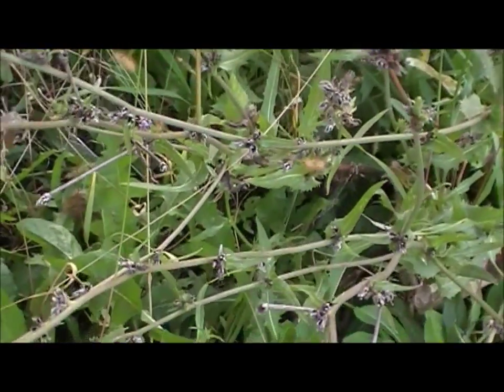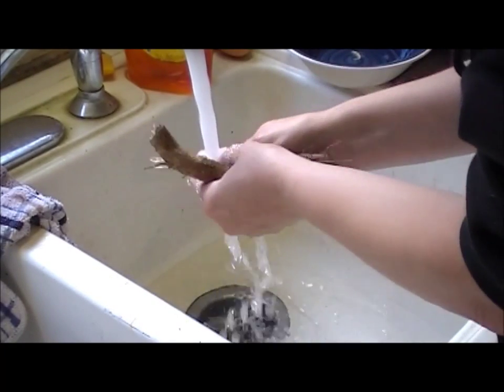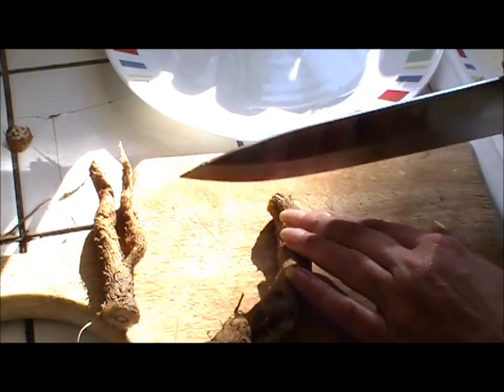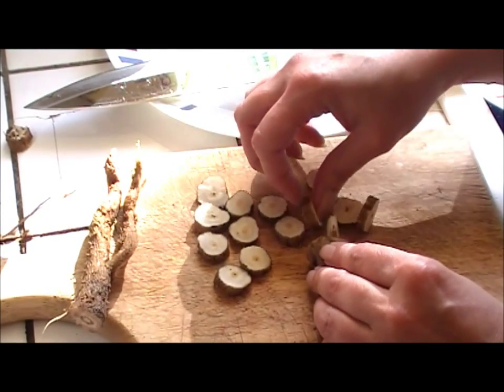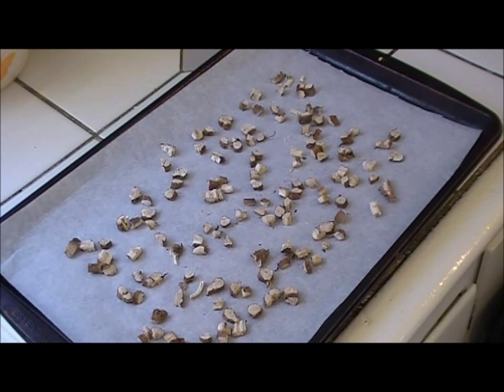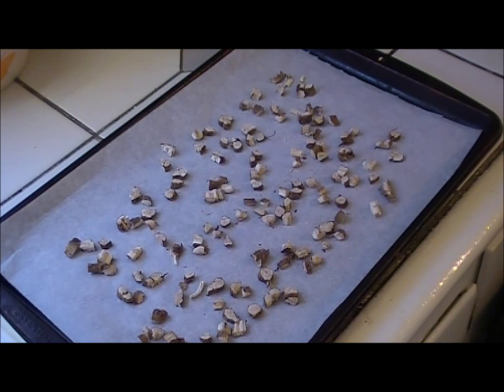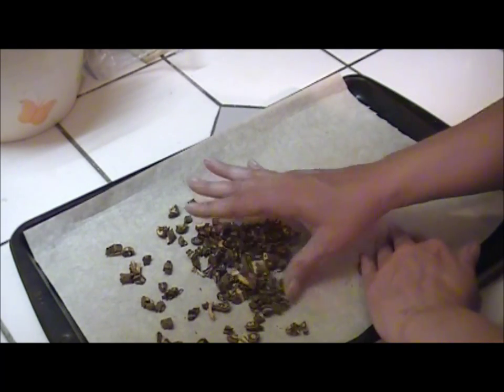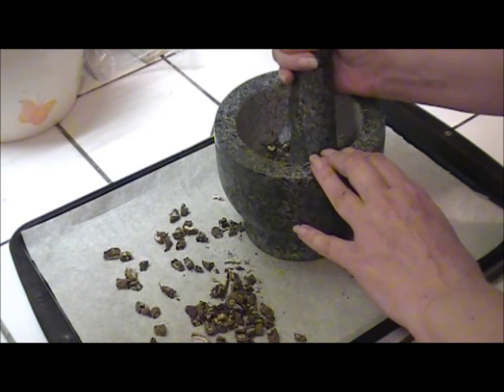Roasting Chicory For Coffee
Did you know that chicory root makes a great coffee alternative? Or added to coffee grounds it helps to stretch your coffee just a bit further.
You'll recognize the blue flowers of the chicory plant throughout summer, but it is during the fall when it's best to dig the roots. Try to do it after a rain as the roots run deep and can be much easier to pull up. And get ready for your kitchen to smell great while it's roasting! Chicory is caffeine free so enjoy a cup or two!